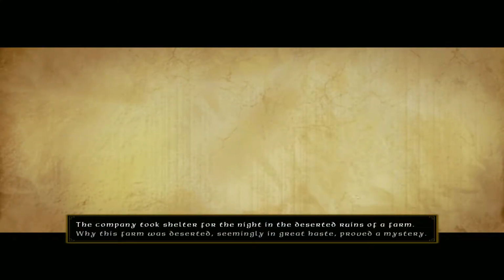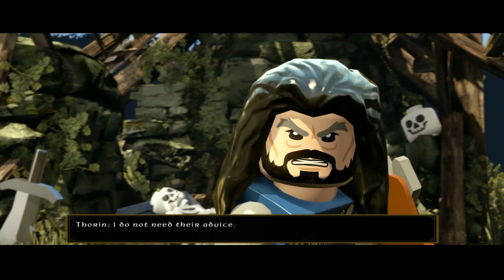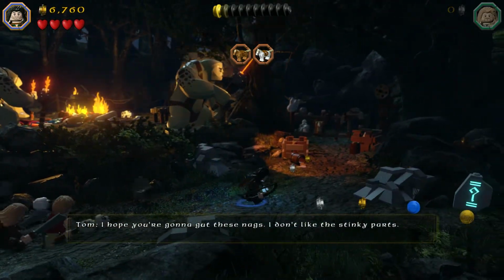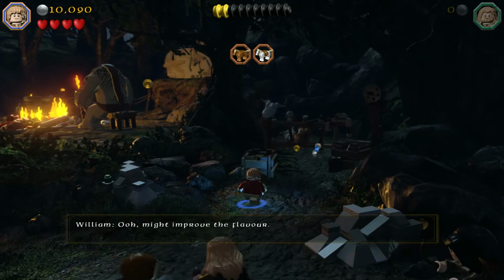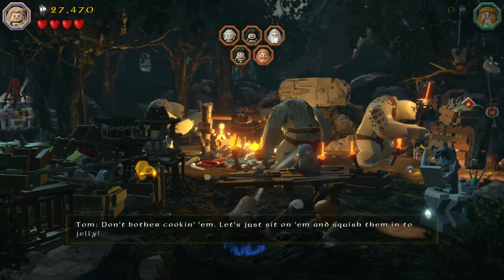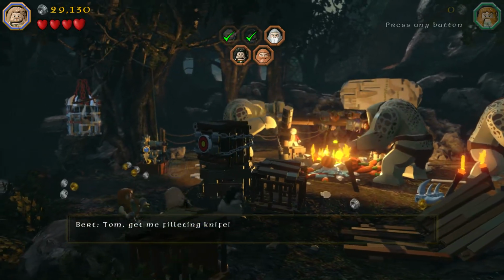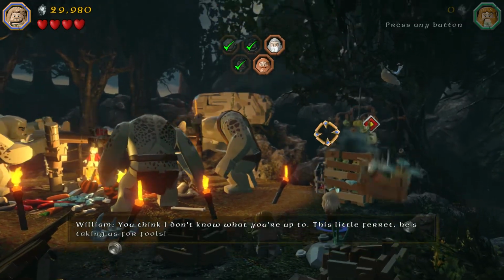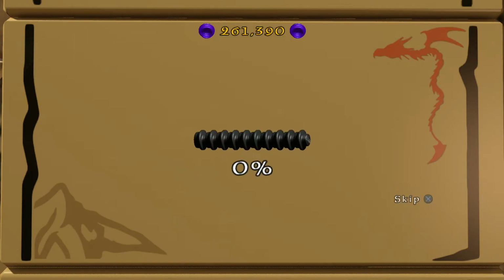LEGO The Hobbit Part 4 - Roast Mutton (Full Gameplay Walkthrough)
Lego The Hobbit is a Lego-themed action-adventure video game developed by Traveller's Tales. The game was released by Warner Bros. Interactive Entertainment on 8 April 2014 in North America, and 11 April in Europe. The game is a follow-up to Lego The Lord of the Rings based on the first two Hobbit films; An Unexpected Journey and The Desolation of Smaug. It was released on PlayStation 3, PlayStation 4, PlayStation Vita, Xbox 360, Xbox One, Wii U, Nintendo 3DS, OS X and Microsoft Windows.